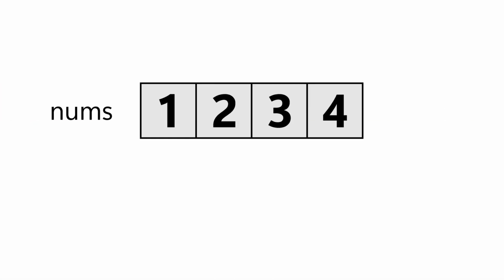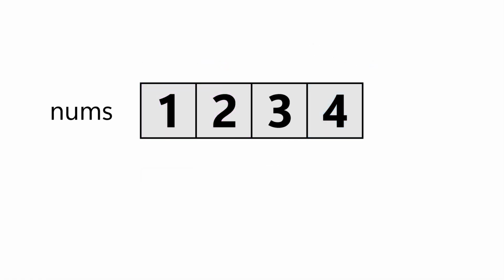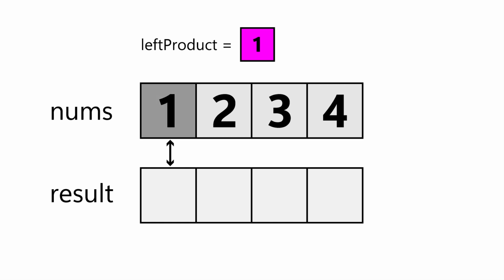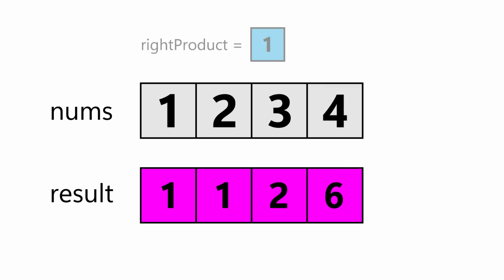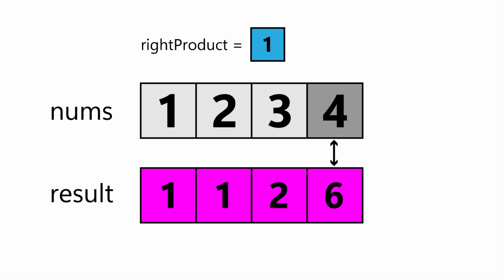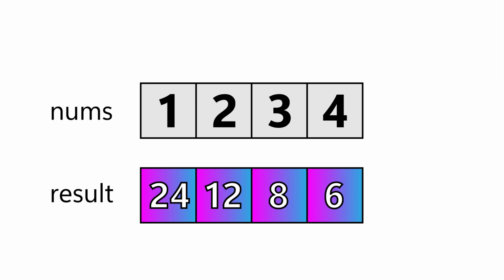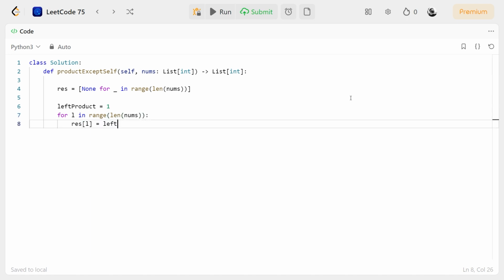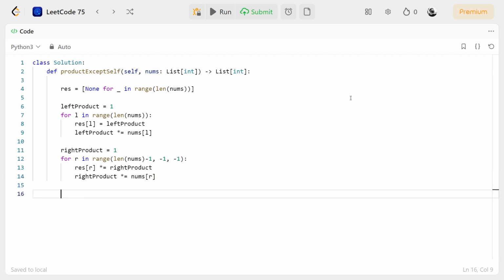238. Product of Array Except Self | LeetCode 75 #7 | Array / String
238. Product of Array Except Self | LeetCode 75 #7 | Array / String
Ace Coding Interview with 75 Leetcode questions.